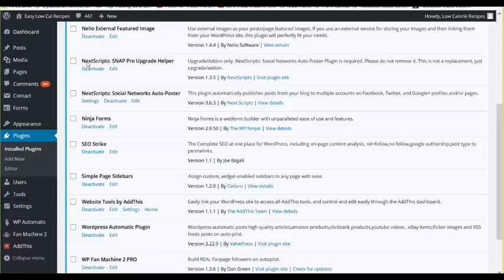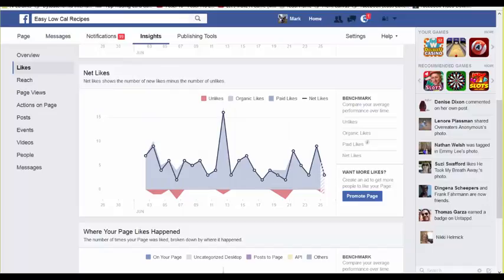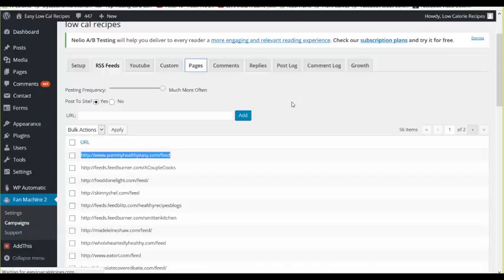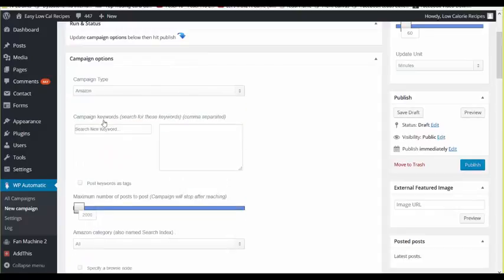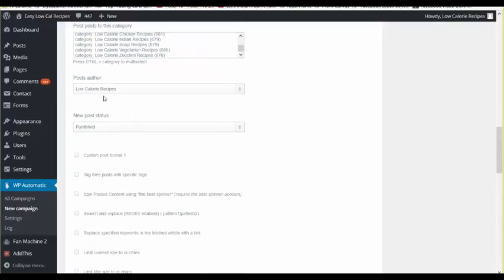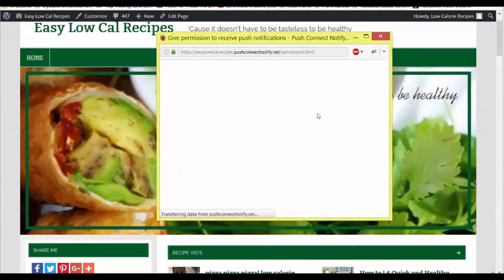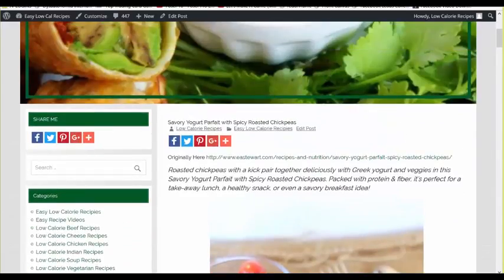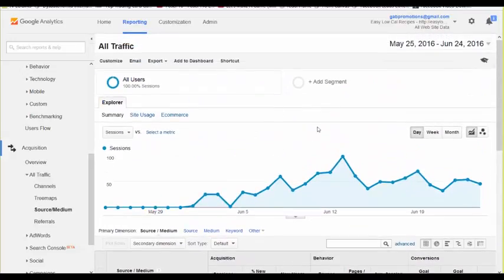Flippa Site For Sale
Quick Rundown of website for sale on flippa